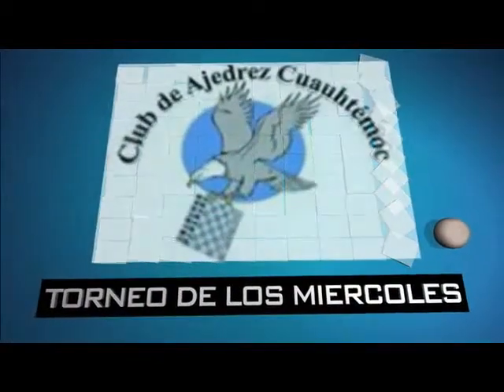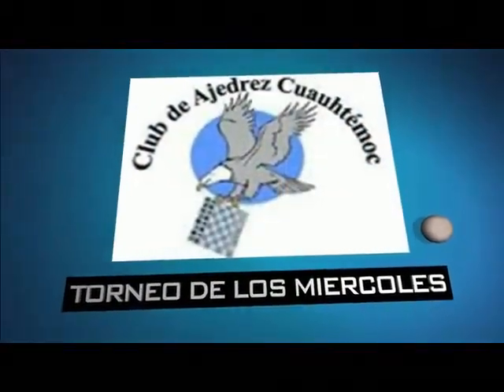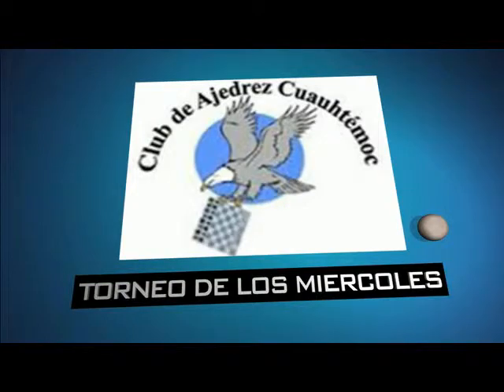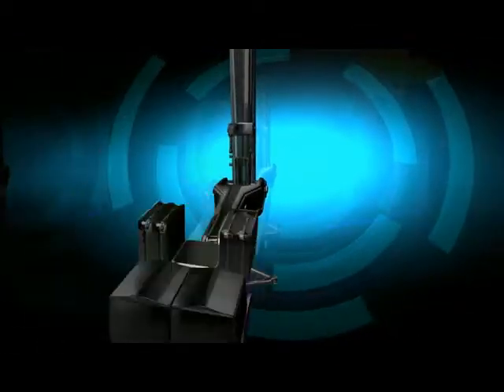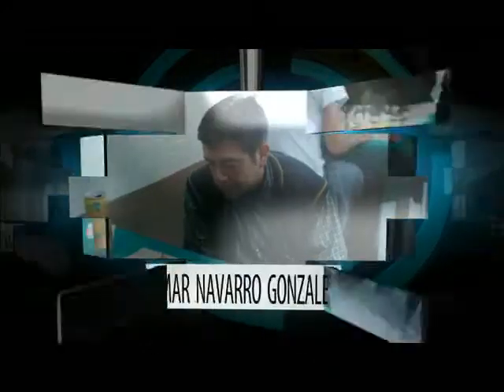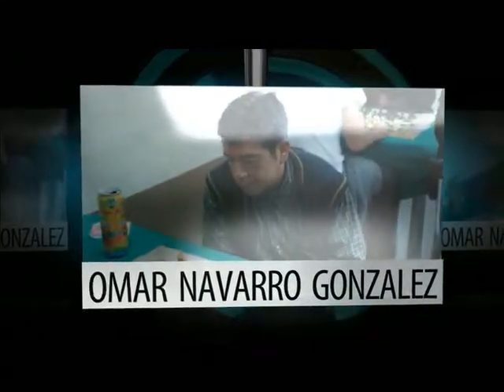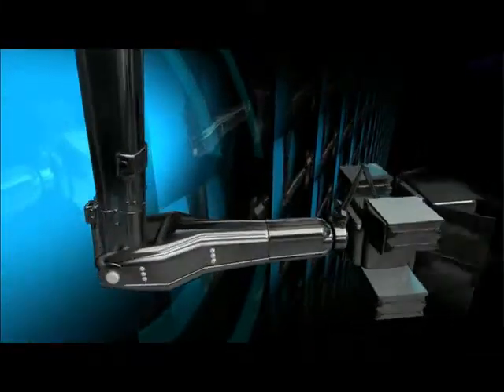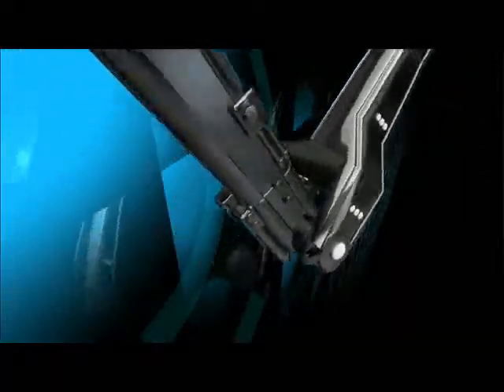2º RONDA 12 FEB 2014 OMAR NAVARRO GONZALEZ-MI GUILLERMO DOMINGUEZ AGUILAR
TORNEO DE DE LOS MIÉRCOLES
1º MI Guillermo Dominguez Aguilar
2º MF Jorge Vega García
3º MF  Ricardo Garcia Correa